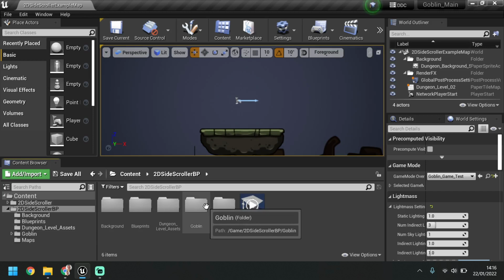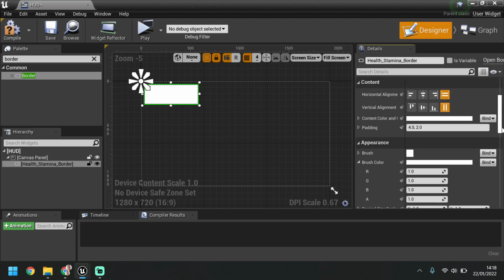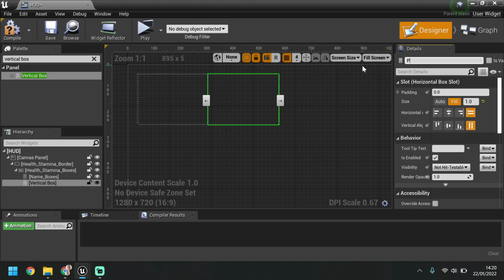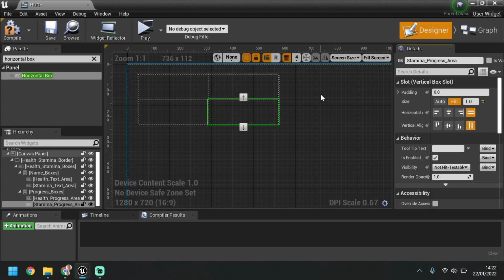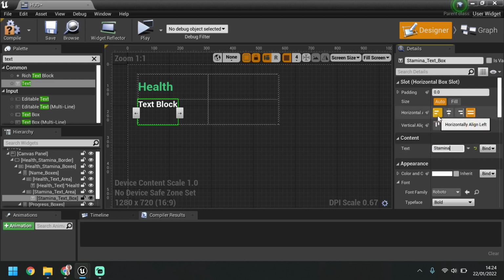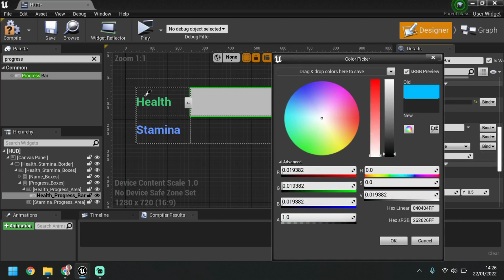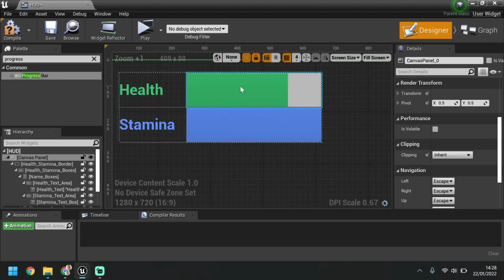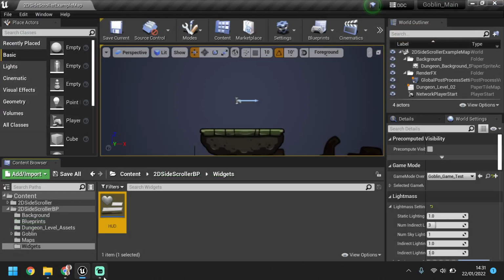2D Game - Designing the HUD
In this video we will look to develop a HUD design and in the next video implement this into the game along with working health and stamina.